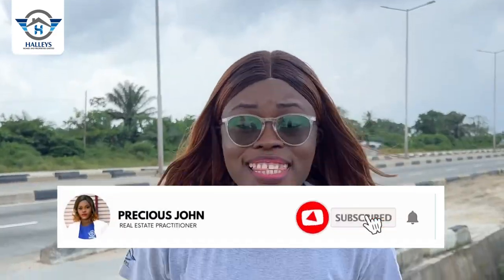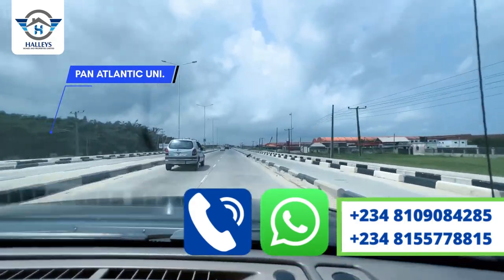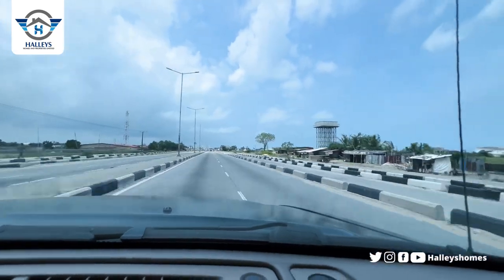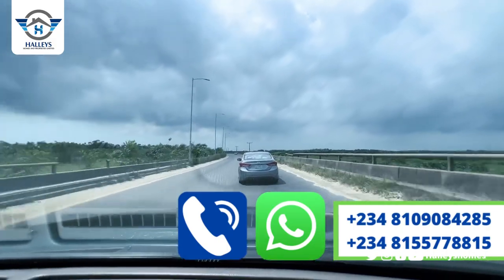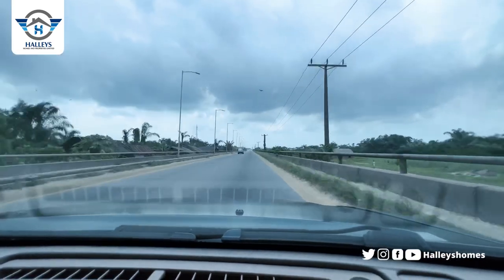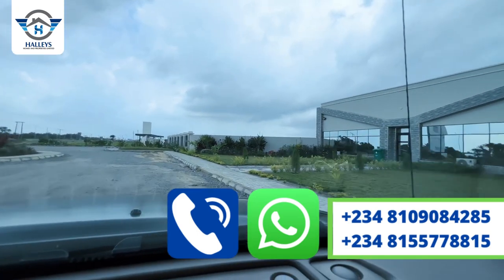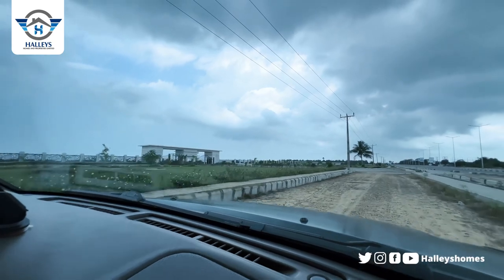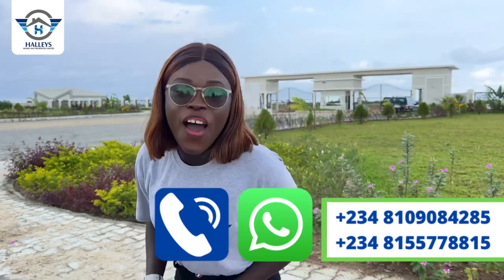Know Your Route To AMEN ESTATE PHASE 3 From Eleko Junction | Land For Sale In Ibeju Lekki , Lagos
As the third phase of the Amen Estate  .   Amen Estate Phase 3 which was once an expansive parcel of empty land is now evolving into an architectural masterpiece, blending contemporary design with its already established world-class standard evident in its predecessors (Amen Estate Phase 1 & 2).
                                                                                                                                                                                           Our Amen Estate phase 3 plot prices for 300sqm are:👇👇

N18M- OUTRIGHT  PAYMENT. ( 30 DAYS).

N18,900,000- 6 MONTHS

N19,800,000 - 12 MONTHS

( Legals and Development Levy is all-inclusive)

You can start with an initial deposit of ( 2 million naira).

For 500sqm are:👇👇

N29M - OUTRIGHT PAYMENT. ( 30 DAYS).

N30,450,000 - 6 MONTHS PAYMENT.

N31,900,000 - 12 MONTHS PAYMENT.

You can start with an initial deposit of ( 5 million naira).

Location: Abomity Zone, Lekki-Epe Express Way, Lagos State.

Land Title: C of O

Land Size: 300 sqm and 500sqm

FEATURES:

-Top-class security.
-Perimeter fence.
-Good drainage system.
-Electricity.
-Good road network.
-Centralized sewage system.
-Street lighting.
-Entertainment centre.
-Recreation facilities.

Landmass Attractions:

-Alaro City.
-Dangote Refinery.
-pan Atlantic University.
-Shoprite.
-Corona International School.
-Greenspring’s International School.

Don't miss out on this golden opportunity.

Own your piece of Amen Estate Phase 3 before it's sold out

➖➖➖CONNECT US➖➖➖
FOR MORE INQUIRY

Halleys Homes

0:00 Intro
0:12 - 0:20 Road Construction in Ibeju lekki
0:21 - 0:40 Eleko Junction
0:49 - 1:10 Road Tour To Amen Estate Phase 3
1:12 - 1:24 Arizon Estate
1:30 - 1:40 Pan Atlantic University
1:44 - 1:55 Eleganza
2:15 - 2:50 Lekki Epe Expressway
3:51 - 4:50 Land For Sale in Ibeju lekki
5:55 - 6:10 Land For Sale in Lagos
6:14 - 6:40 Ibeju lekki
6:42 - 6:46 Tiwa Commercial Hub
7:12 - 7:15 Itunu Residential
7:18  - 7:24 Fairmont Green and Smart Estate
7:29 - 8:10 Amen Estate phase 3 July Update
8:13 - 10:24 Amen Estate phase 3